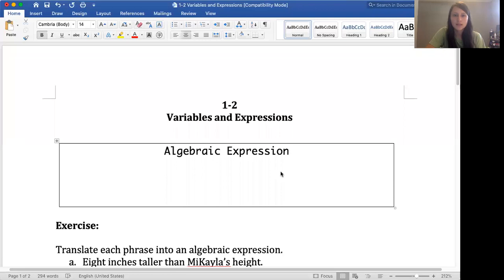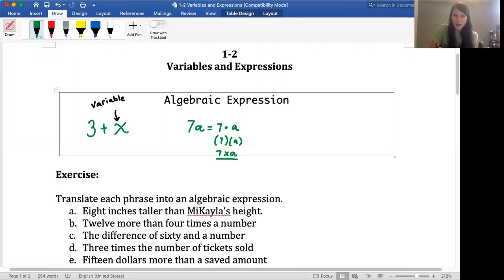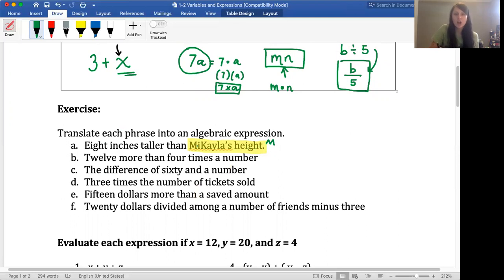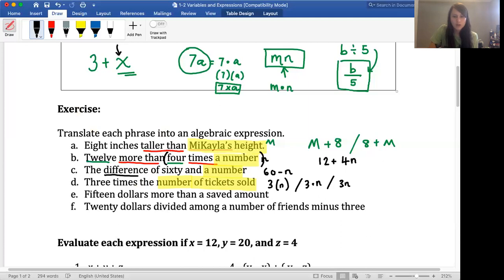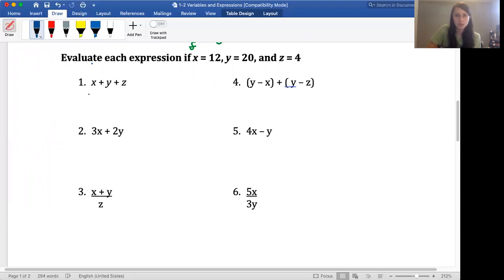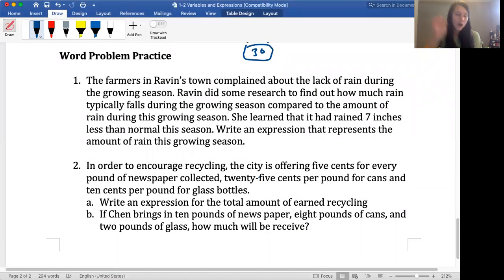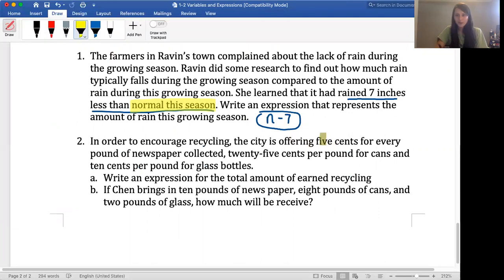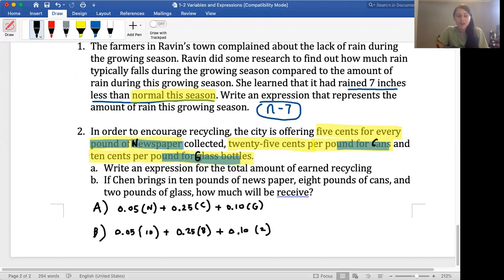Pre-Algebra 1-2 Variables and Expressions